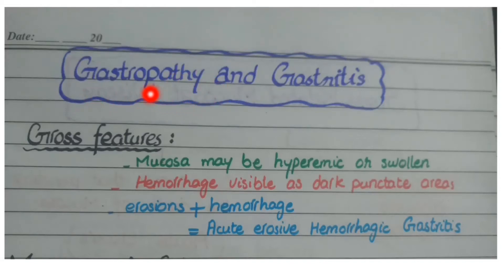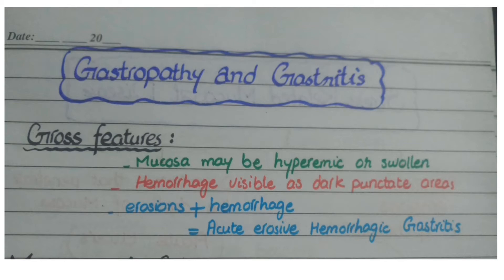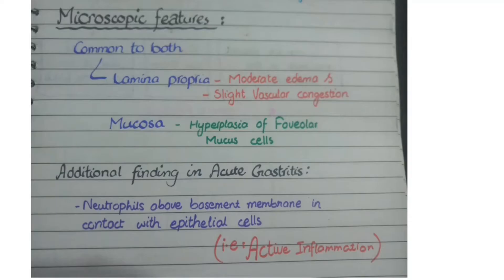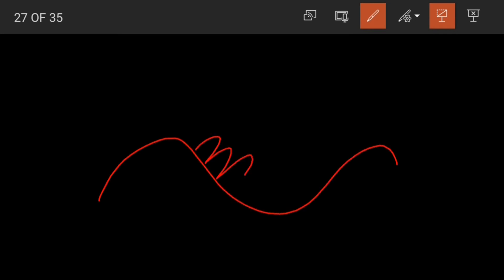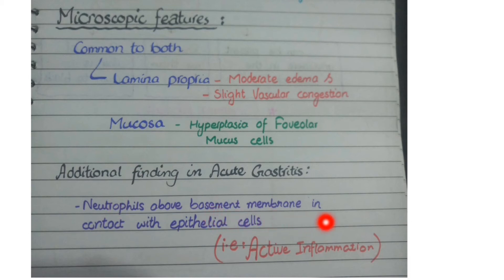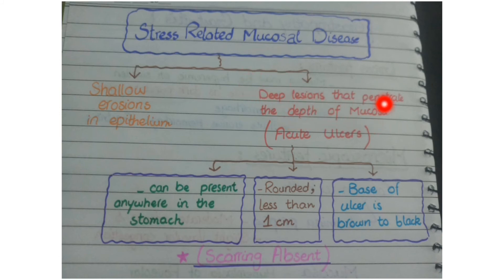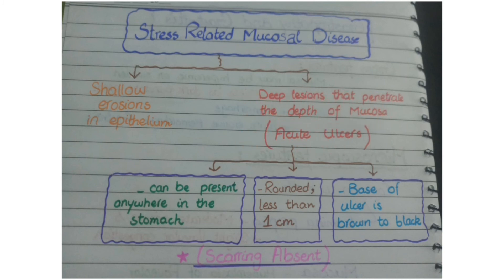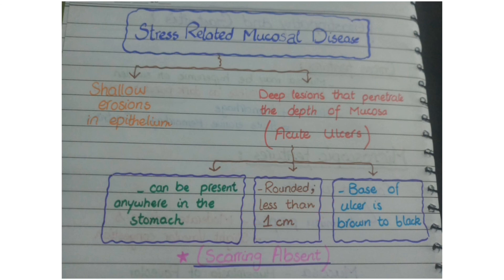Gastropathy And Gastritis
In this video, we will discuss the pathology of gastropathy and acute gastritis.

The key difference between gastropathy and acute gastritis is that in gastropathy, the inflammation is minimal or absent while in gastritis there is active inflammation of neutrophils.

Gastropathy and Gastritis are visible on endoscope as swollen and congested mucosa, and this may be complicated by development of hemorrhages or erosions.

Lastly other than gastropathy and Gastritis, we will also discuss the pathology of stress related mucosal disease of stomach.